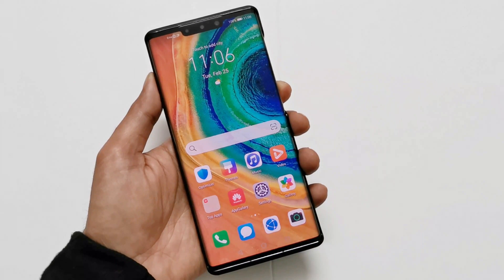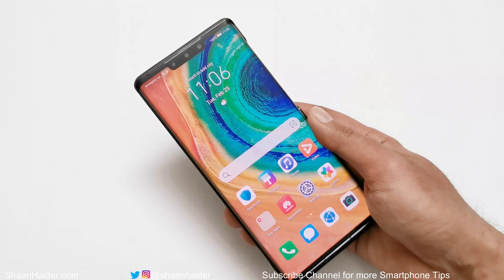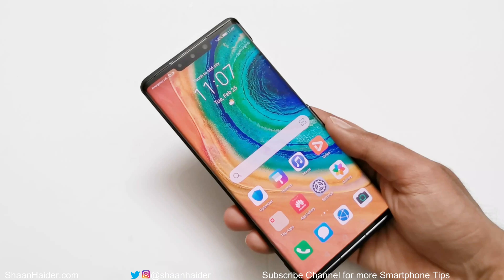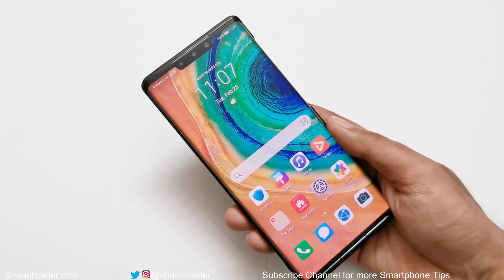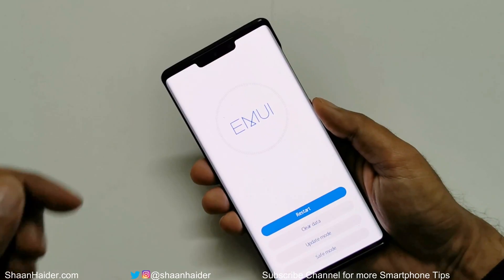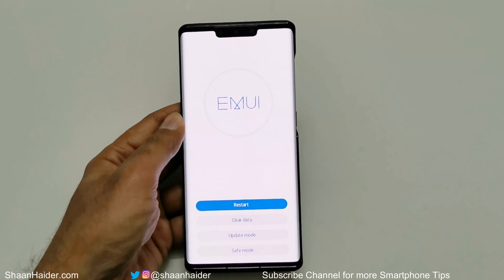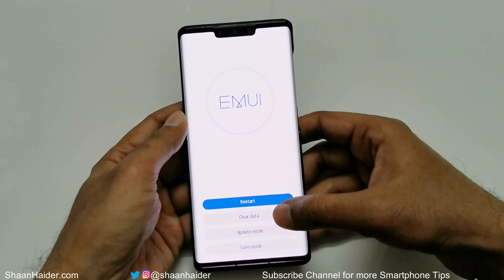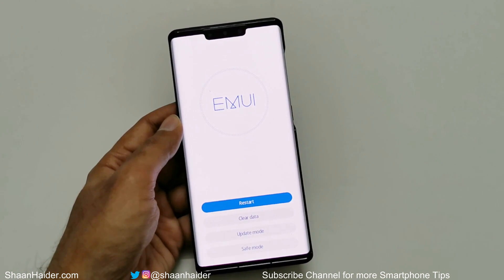Huawei Mate 30 Pro - How to Acess the Recovery Menu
How to enter the Recovery Menu and use it on Huawei Mate 30 Pro.